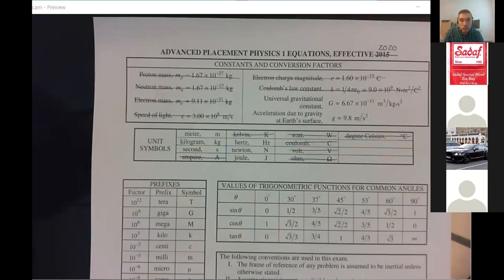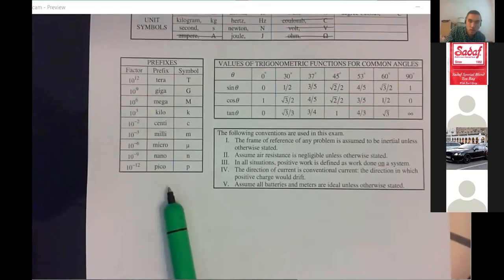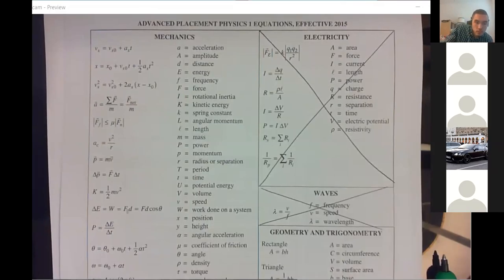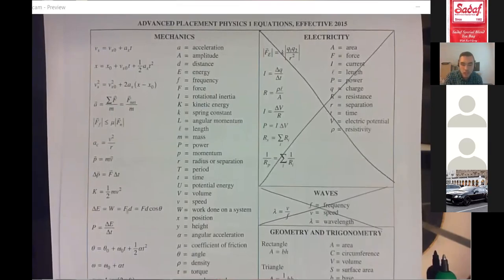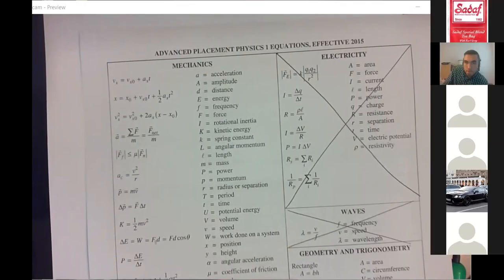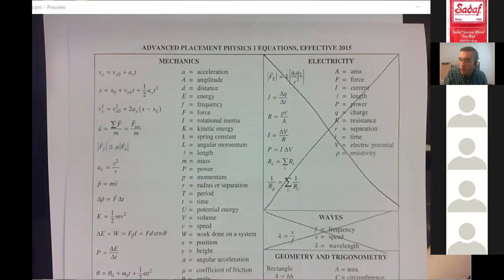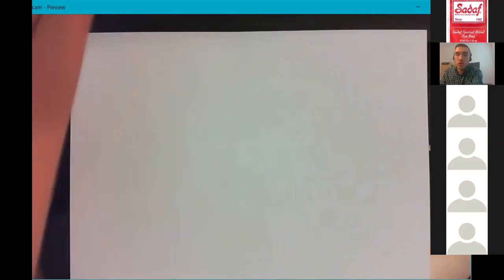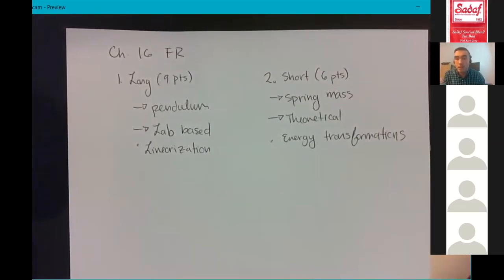AP Physics 1 (4.1.2020)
Oscillation Review 2